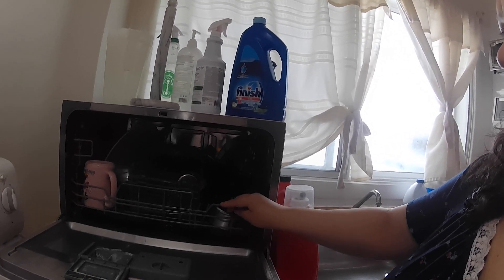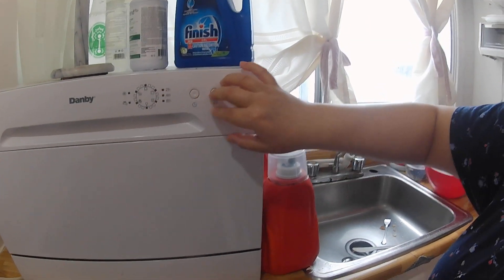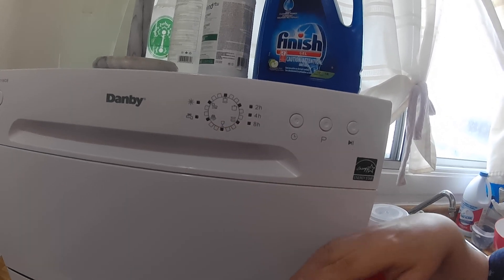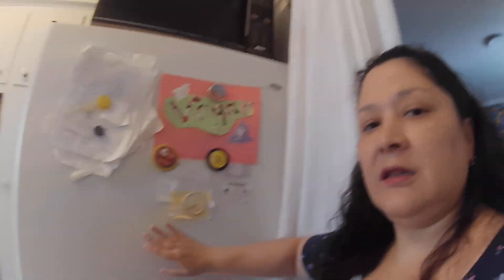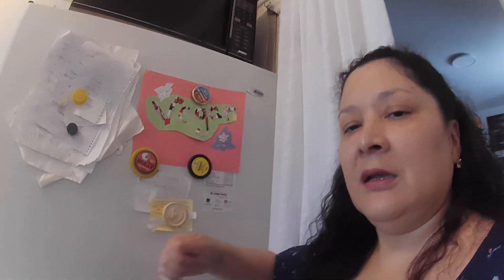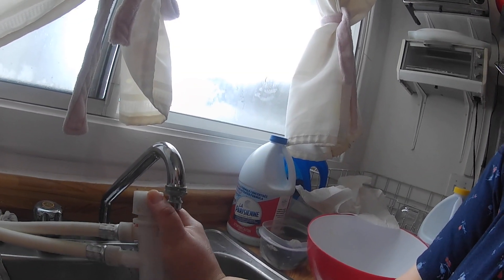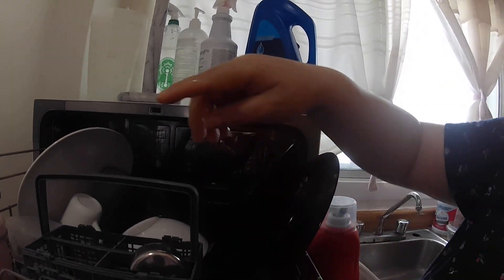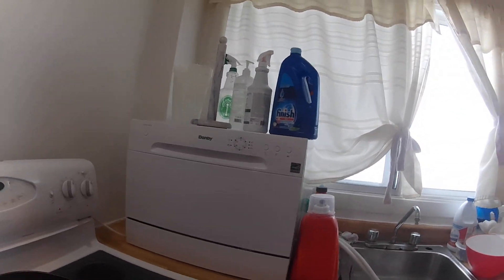Advantages of a Mini-Dishwahser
Don't want to bend, have a bad back, so an over the counter, mini dishwasher is for you!